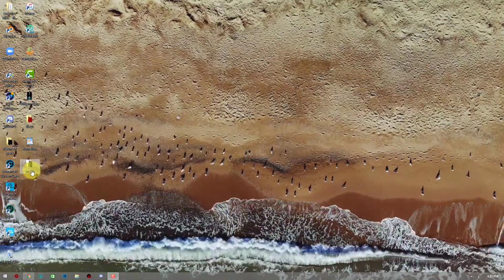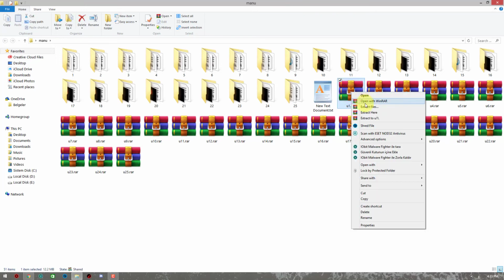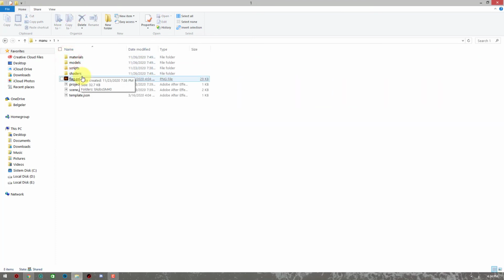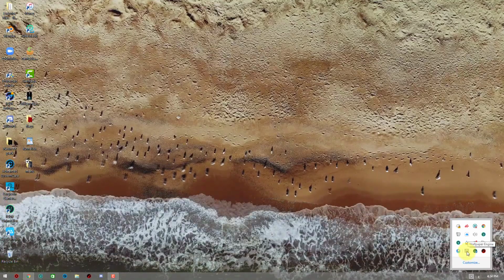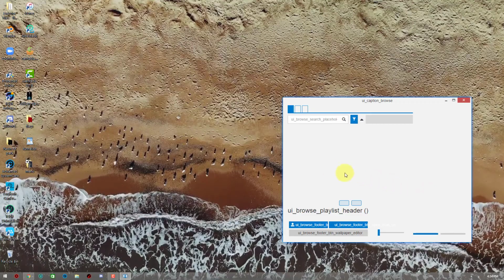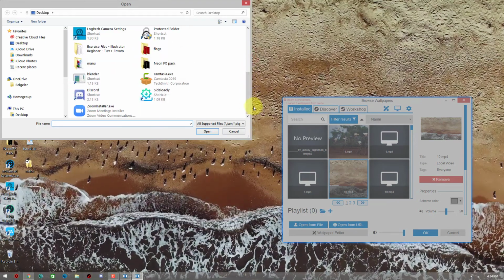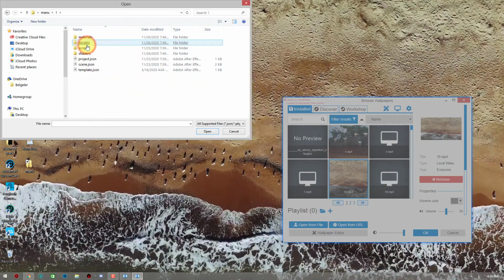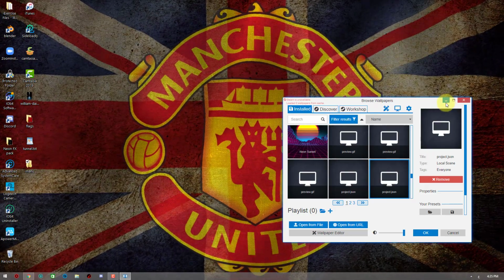خلفيات حية لسطح المكتب لفريق Manchester United مع روابط تحميل مباشرة [Wallpaper Engine]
تحميل برنامج Wallpaper Engine من Steam:

20 خلفية نيون متحركة مجانية لبرنامج Wallpaper Engine مع روابط تحميل مباشرة (بدون روابط Steam) ستيم
50 خلفية جديدة مجانية لمحرك خلفيات 2020 مع روابط تحميل مباشرة على بيكساباي (بدون روابط ستيم)
بديل مجاني لبرنامج Wallpaper Engine: تطبيق PUSH Video Wallpaper يجعل سطح المكتب نابضًا بالحياة وممتعًا!

تحميل الخلفيات الروابط
1

4
https: //mega.nz/file/6GgBAQjb#00zS2xsYmEfu6VqKauIVukf1GvN7vzT3_tOokss6dzA